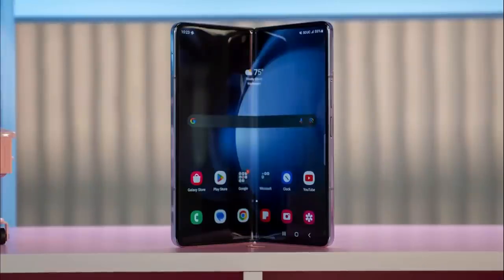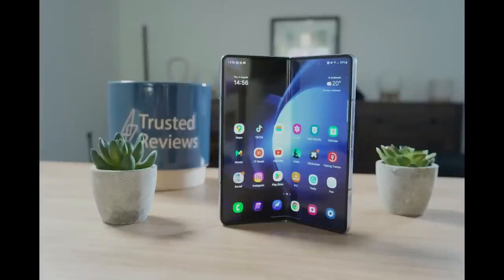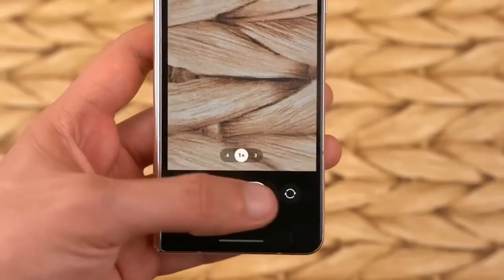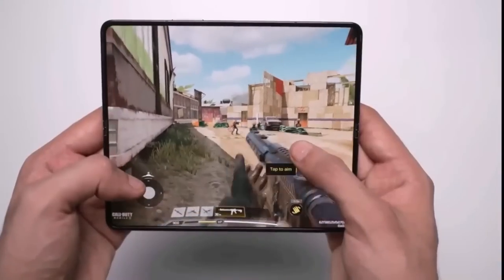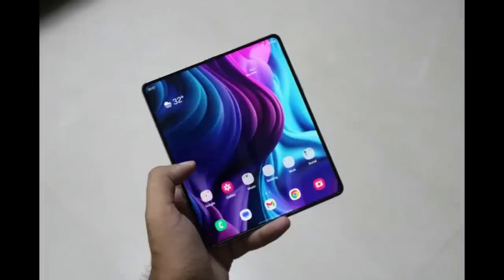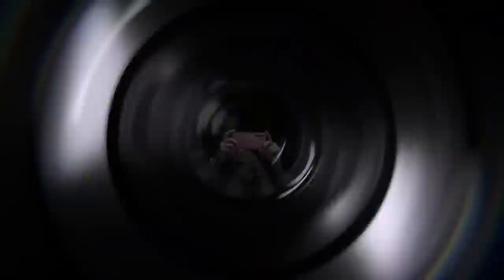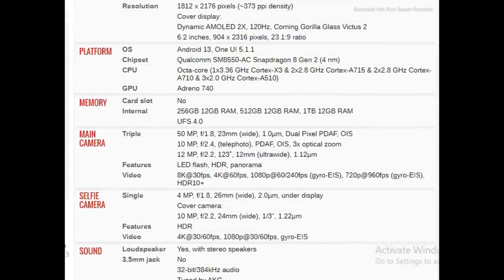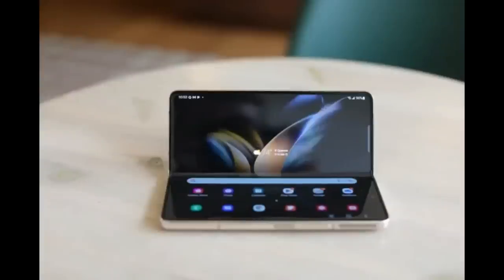"Samsung Z Fold 5: Unfolding the Future of Foldable Phones"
"Z Fold 5: The Latest Innovation in Foldable Smartphone Technology"
"Samsung's Z Fold 5: Redefining Mobile Multitasking"
"Z Fold 5 Unveiled: Exploring Samsung's Next-Gen Foldable Device"
"The Excitement Around Samsung Z Fold 5: All You Need to Know"
"Z Fold 5: Folding Phones Evolved to Perfection"
"Samsung Z Fold 5: A Revolutionary Leap in Foldable Phone Design"
"Z Fold 5: Pioneering the Foldable Revolution with Samsung"
"Samsung's Z Fold 5: The Future of Flexible Devices"
"Z Fold 5: Breaking Boundaries with Samsung's Latest Foldable"
"Samsung Z Fold 5: The Ultimate Device for Productivity and Entertainment"
"Z Fold 5 Buzz: Anticipating Samsung's Cutting-Edge Foldable"
"Z Fold 5 Unveiling: What to Expect from Samsung's Flagship Foldable"
"Samsung Z Fold 5: A Closer Look at the Foldable Smartphone Phenomenon"
"Z Fold 5: Revolutionizing Your Mobile Experience with Samsung"
"Samsung Z Fold 5: Beyond Foldable – A Game-Changer in Smartphone Design"
"Z Fold 5 Teasers and Previews: Building Excitement for Samsung Fans"
"Samsung's Z Fold 5: Folding Innovation, Unfolding Possibilities"
"Z Fold 5: The Next Chapter in Foldable Phone Evolution"
"Samsung Z Fold 5: Unraveling the Future of Mobile Devices"